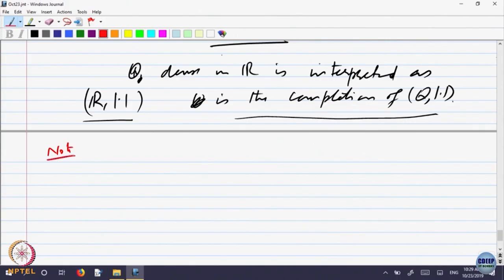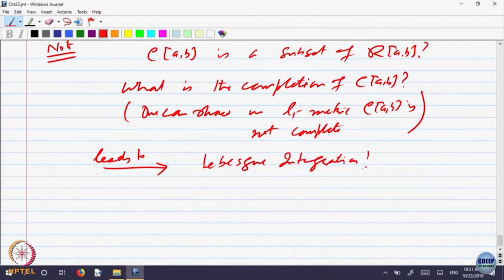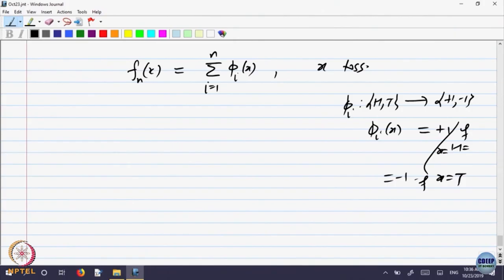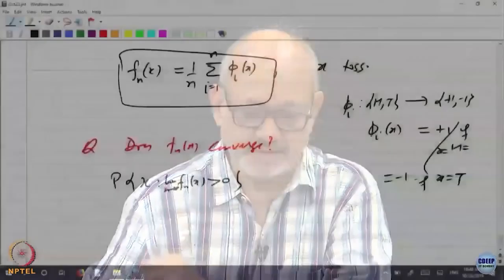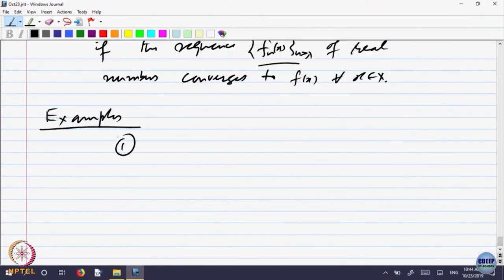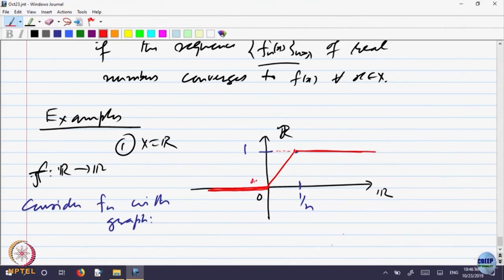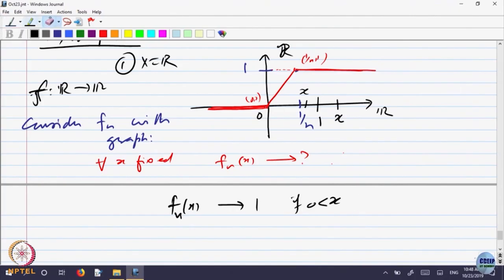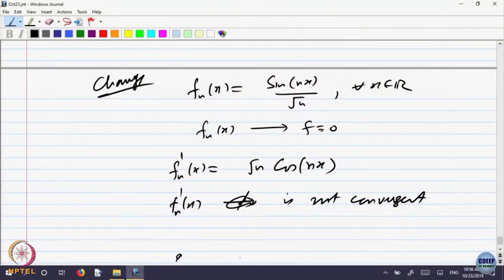Lp Metrics - Part III